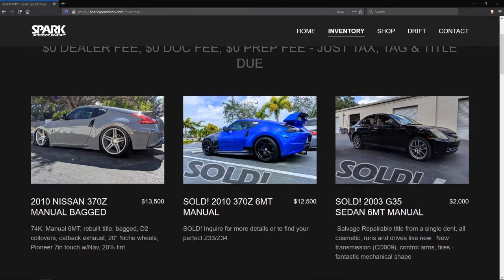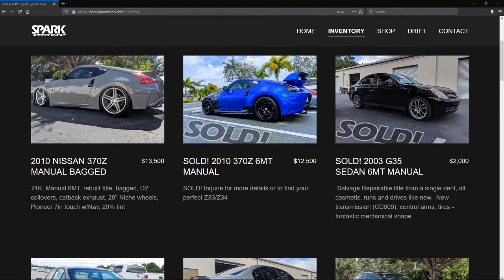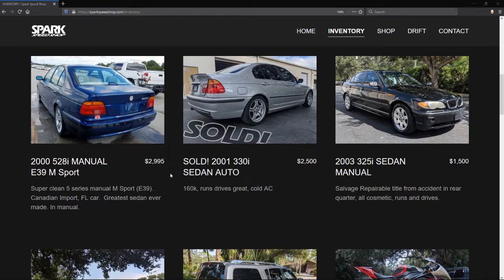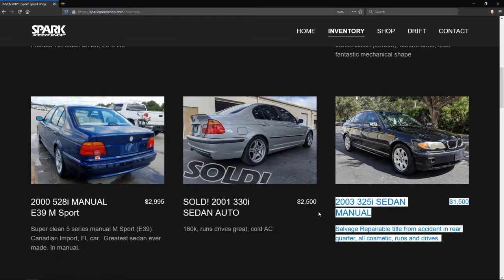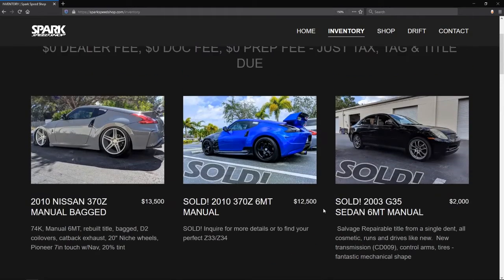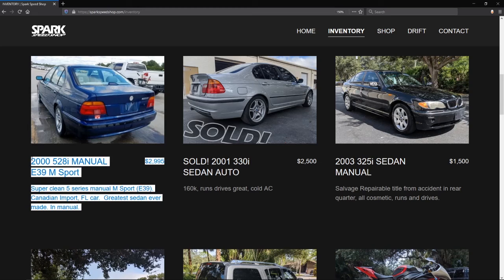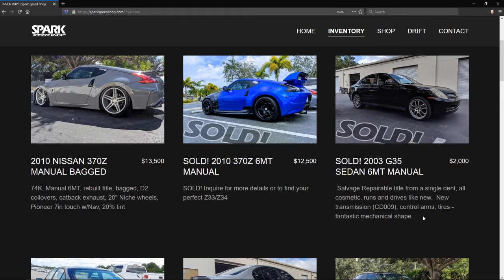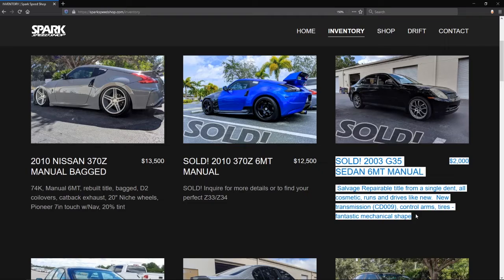Noel's Top 3 Picks From CheapDriftCars | The Skidpad Highlight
Noel, The Car Fairy, tells us his top 3 drift cars for sale from CheapDriftCars.com